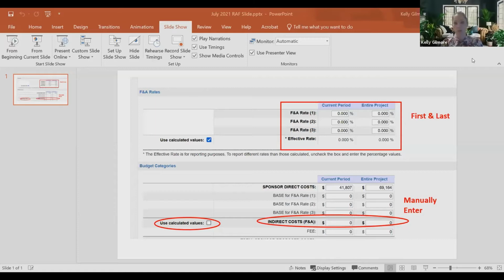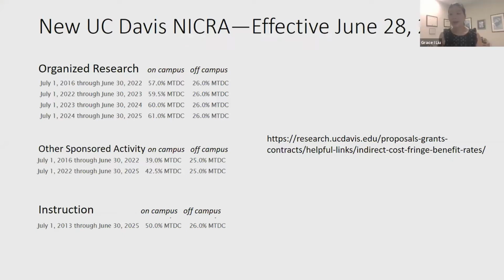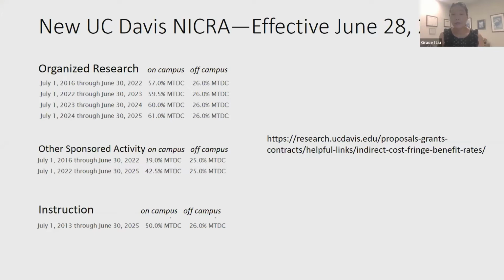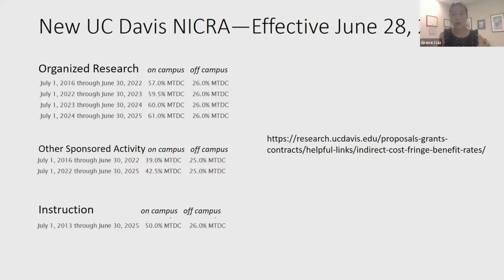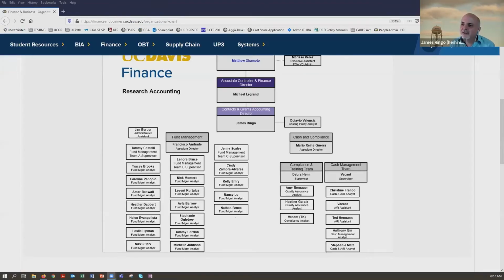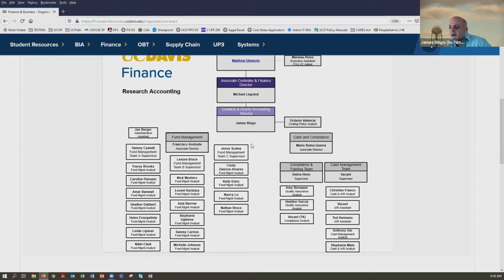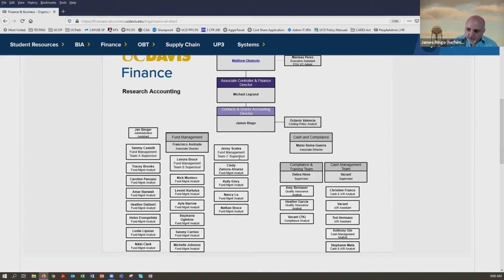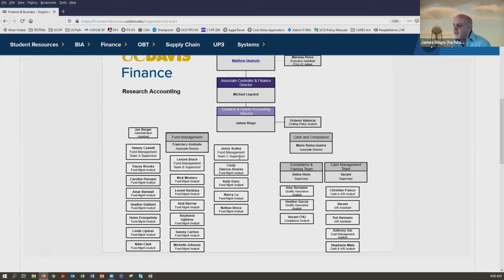UC Davis Research Administration Forum July 2021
Hosted by Sponsored Programs Office (SPO) Executive Director Ahmad Hakim-Elahi, this is a forum for department research administrators to hear updates from and ask questions of campus research administration units and provide feedback regarding research administration services and processes.

July 2021 updates:
Proposals updates - SPO Associate Director Kelly Gilmore
Awards updates - SPO Associate Director Grace Liu
Contracts and Grants Accounting updates - Division Manager James Ringo